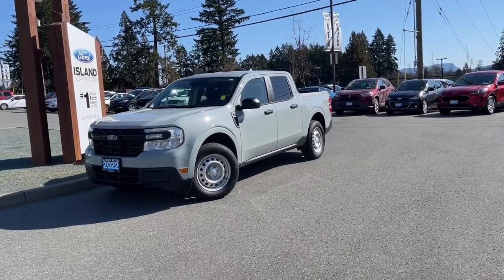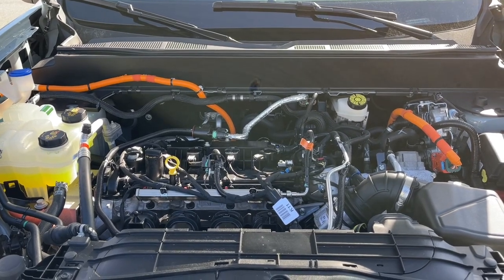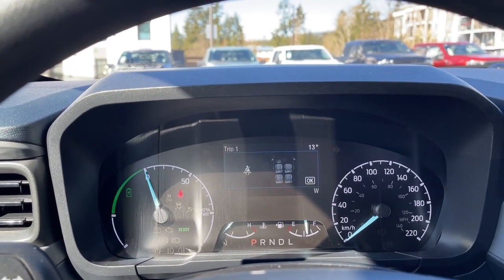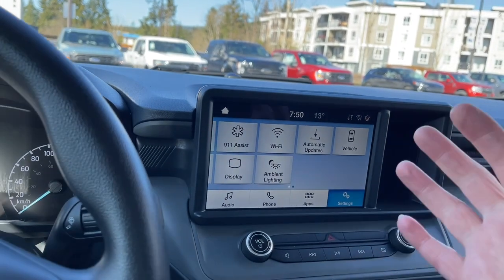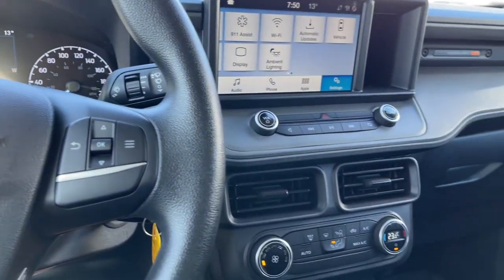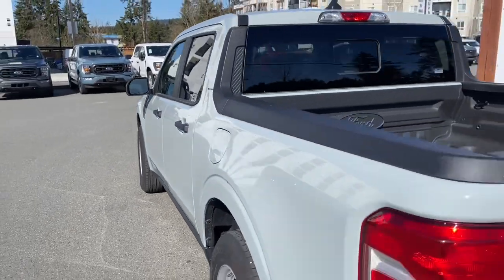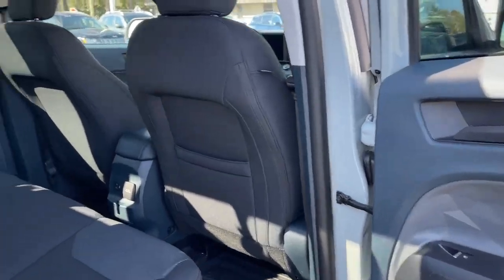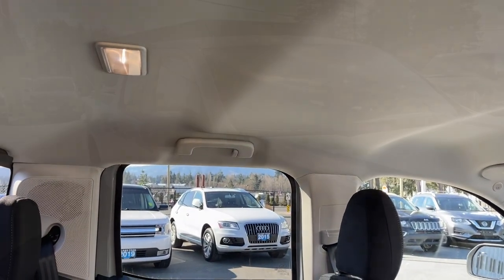2022 Ford Maverick XL Hybrid + Lined Box , Rear Sliding Window. FWD Review | Island Ford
Come down today to check out this 2022 Ford maverick Hybrid! 2022 Maverick XL has a Cactus Grey exterior and Medium Dark Slate cloth interior with seating for 5. with a 2.5L Hybrid engine and an automatic transmission with FWD you can take the road less travelled. Standard features include 6 Bed tie downs, fender vent badge, Bucket seats, 8 inch Center Stack Screen, SecuriLock Passive Anti Theft System, daytime running lights and Tire Pressure Monitoring System. Standard Technology includes Automatic High beams, Pre Collision Assist with Automatic Emergency Braking, Post Impact Braking, Rear View Camera and BLS w/ cross Traffic Alert. Your Vehicle is equipped with FORDPASS CONNECT which allows you to utilize the Ford Pass app to securely lock and unlock your vehicle as well as other features from the app. Additionally it provides connectivity to WIFi Hotspot for up to 10 devices (Data charges apply, see dealer for details). Per CarFax No Reported Accidents and 1 Owner. We are BCs #1 Rated Ford Dealer, let us show why by earning the opportunity to do business with you. If you have no credit, bad credit or rebuilding your credit let our finance specialists help you purchase the perfect vehicle. If you're from the mainland, we'll cover your BC Ferries fare with the purchase of a vehicle.    Price is plus $699 Documentation Fee, $299 Ozonator Eliminator voluntary program and is subject to additional government levies, PPSA fees and applicable taxes.  Prices, product specifications and other information shown on this site are for information purposes only, are subject to change at any time without obligation, and may not be completely up to date or accurate. While we do try to ensure the accuracy of our inventory listings, it is possible that it is inaccurate due to human error. Dealer # 40142.